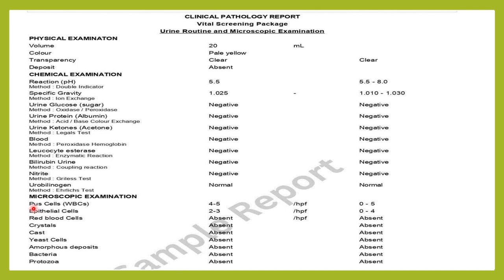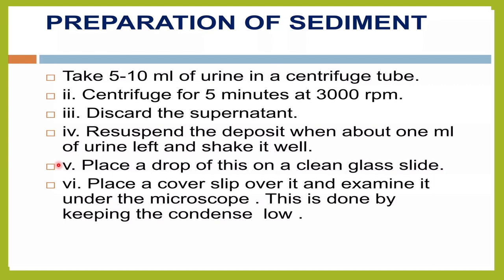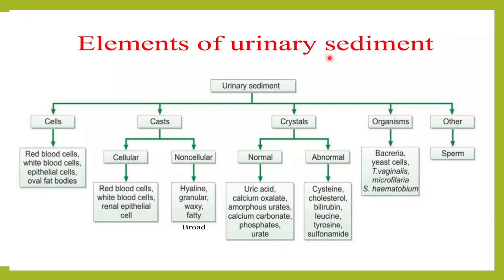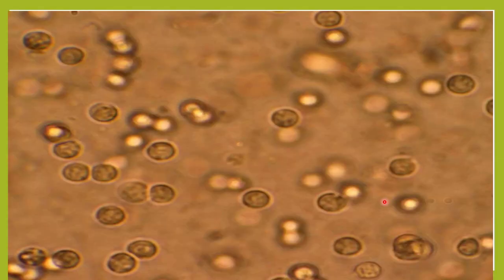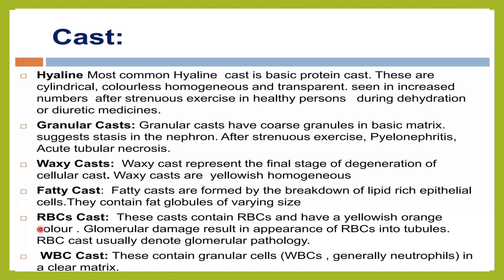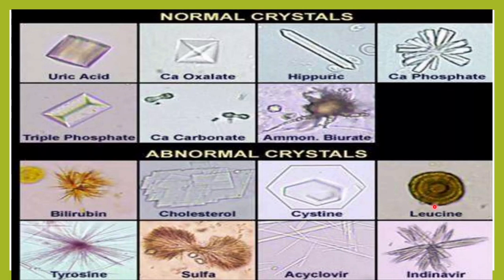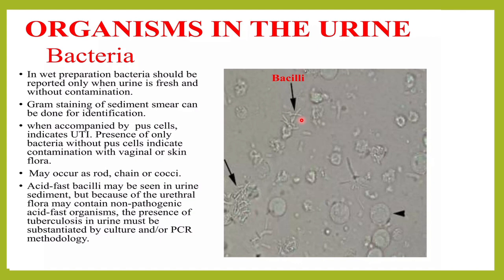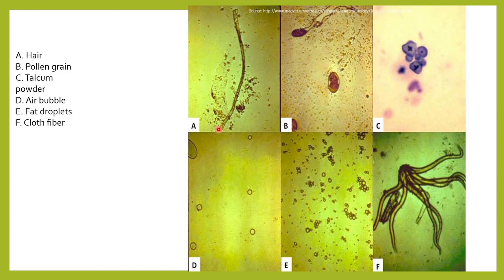URINE MICROSCOPY,URINE SEDIMENT PREPARATION AND EXAMINATION.URINE ARTIFACTS,SPERMS,BACTERIA,PARASITE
URINE MICROSCOPY
URINE MICROSCOPY IN HINDI
URINE MICROSCOPY IN KANNADA
URINE MICROSCOPY IN TELGU
URINE MICROSCOPY AND URINE SEDIMENT PREPARATION
URINE ROUTINE  AND MICROSCOPY
URINE ARTIFACTS
URINE ARTIFACTS IN HINDI
URINE SPERMATOZOA
URINE SPERMS
SPERMS IN URINE EXAMINATION
SPERMS IN URINE EXAMINATION IN HINDI
CAUSES OF SPERMS IN URINE EXAMINATION
URINE PARASITES
TRICHOMONAS VAGINALIS IN URINE
SCHISTOSOMA HEMATOBIUM IN URINE
EGGS OF PARASITES IN URINE
EGGS OF PARASITES IN URINE IN HINDI
BACTERIA IN URINE
YEAST IN URINE
CANDIDAIN URINE
OIL DROPLETS IN URINE
FIBRE IN URINE
MUCOUS THREAD IN URINE
URINE TEST
URINE TEST IN HINDI
URINE REPORT
WBC  CASTS
WBC CASTS IN HINDI
WBC CASTS FOR STUDENTS
  WBC CASTS IN KANNADA
WBC CASTS IN TELGU
 WBC CASTS IN MALYALAM
 WBC CASTS IN TAMIL
  WBC  CASTS  IN URINE EXAMINATION
CAUSES OF WBC  CAST IN URINE
SIGNIFICANCE OF  WBC  CAST IN URINE
REPORTING OF WBC  CAST IN URINE
PATHOPHYSIOLOGY OF WBC  CAST IN URINE
TAM HORSFALL PROTEIN
HYALINE  CAST IN URINE AND TAM HORSFALL PROTEIN
WHERE ARE WBC  CAST  FORMED
CONDITIONS WHERE WE SEE WBC  CAST IN URINE
FACTORS INFLUENCING CAST FORMATION IN URINE
URINE CASTS AND URINE PH
RBC CAST
URINARY CASTS
URINARY CASTS IN  HINDI
URINARY CASTS FOR STUDENTS
URINARY CASTS IN KANNADA
URINARY CASTS IN TELGU
URINARY CASTS IN MALYALAM
URINARY CASTS IN TAMIL
URINARY CASTS  IN URINE EXAMINATION
WHAT ARE URINARY CASTS
CAUSES OF URINARY CASTS
TYPES OF URINARY CASTS
SIGNIFICANCE OF  URINARY CASTS
REPORTING OF URINARY CASTS
HYALINE CASTS
WAXY CASTS
FATTY CASTS
BROAD CASTS
CELLULAR CASTS
GRANULAR CAST
COARSE GRANULAR CAST
FINE GRANULAR CAST
RBC CAST
WBC CAST
URINARY CASTS ARE THEY DANGEROUS
WHERE DO WE GET THE URINARY CASTS
URINARY CASTS FORMATION
TRIPLE PHOSPHATE  CRYSTALS  crystals in urine
TRIPLE PHOSPHATE  CRYSTALS  crystals in urine IN HINDI
 TRIPLE PHOSPHATE  CRYSTALS crystals in urine FOR STUDENTS
CAUSES OF TRIPLE PHOSPHATE  CRYSTALS crystals in urine
SYMPTOMS OFTRIPLE PHOSPHATE  CRYSTALS crystals in urine
TREATMENT OFTRIPLE PHOSPHATE  CRYSTALS  crystals in urine
 TRIPLE PHOSPHATE  CRYSTALS crystals in urine IN UTI
TRIPLE PHOSPHATE  CRYSTALS IN URINE INFECTION
REPORTING OF   TRIPLE PHOSPHATE  crystals in urine
COMPLICATIONS OF TRIPLE PHOSPHATE  CRYSTALS in urine
PH OF URINE AND   TRIPLE PHOSPHATE  CRYSTALScrystals in urine
 TRIPLE PHOSPHATE  CRYSTALSin urine MICROSCOPY
crystals in urine EXAMINATION
 crystals in urine ROUTINE AND MICROSCOPY
  crystals in urine IN KANNADA
 crystals in urine IN TAMIL
   crystals in urine IN TELGUURINARY CRYSTALS IN HINDI
NORMAL URINARY CRYSTALS
ABNORMAL URINARY CRYSTALS
URINARY CRYSTALS IN ACIDIC URINE
URINARY CRYSTALS IN ALKALINE URINE
PROCESS OF CRYSTAL FORMATION
CAUSES OF URINARY CRYSTALS
SYMPTOMS OF URINARY CRYSTALS
PH AND   URINARY CRYSTALS
UTI AND URINARY CRYSTALS
DEHYDRATION AND URINARY CRYSTALS
Cysteine CRYSTALS IN URINE
Cholestrol CRYSTALS
Sulfonamide  CRYSTALS IN URINE
Bilirubin CRYSTALS IN URINE
leucine CRYSTALS IN URINE
Indinavir CRYSTALS IN URINE
Calcium oxalate CRYSTALS IN URINE
Calcium  carbonate CRYSTALS IN URINE
Calcium  phosphate  CRYSTALS IN URINE
Triple phosphate CRYSTALS IN URINE
Ammonium biurate CRYSTALS IN URINE
 how to remove  crystals in urine
homeremedies for crystals in urine
differnce between crystals in urine and kidney stones
where are  urine crystals formed
URINE ROUTINE
URINE ANALYSIS
URINE R AND M
URINE DIPSTICK
URINE REGENT STRIPS
URINE ROUTINE  IN HINDI
URINE ANALYSIS IN HINDI
URINE ROUTINE AND MICROSCOPY IN HINDI
URINE R AND M IN HINDI
COST OF URINE ANALYSIS
USES OF URINE EXAMINATION
URINE TEST
PHYSICAL EXAMINATION OF URINE
CHEMICAL EXAMINATION OF URINE
MICROSCOPY EXAMINATION OF URINE
URINE CULTURE AND SENSITIVITY
PHYSICAL EXAMINATION OF URINE IN HINDI
CHEMICAL EXAMINATION OF URINE IN HINDI
MICROSCOPY EXAMINATION OF URINE IN HINDI
URINE CULTURE AND SENSITIVITY IN HINDI
COLUR OF URINE
SMELL OF URINE
CLARITY OF URINE
TURBIDITY OF URINE
PH OF URINE
SPECIFIC GRAVITY OF URINE
GLUCOSE IN  URINE
PROTEINS IN URINE
BILIRUBIN IN URINE
URINE GLUCOSE
URINE PROTEINS
URINE  KETONES
 URINE BLOOD
URINE LEUCOCYTE ESTERASE
URINE NITRITE
URINE BACTERIA
URINE BILIRUBIN
URINE UROBILINOGEN
MICROSCOPIC EXAMINATION OF  URINE
RBC IN URINE
WBC IN URINE
BLOOD CELLS IN URINE
PUS CELLS IN URINE
EPITHELIAL CELLS IN URINE
 5-6 RBC IN URINE
3-4 RBC IN URINE
5-8 WBC IN URINE
 9-10 WBC IN URINE
8-10 EPITHELIAL CELLS IN
EPITHELIAL CELLS PLENTY IN URINE
CRYSTALS IN URINE
CASTS IN  URINE
BACTERIA IN URINE
YEAST IN URINE
SPERMATOZOA IN URINE
AMORPHOUS DEPOSIT IN  URINE